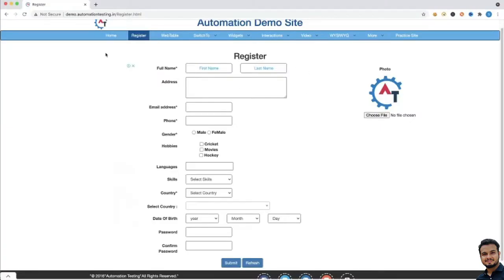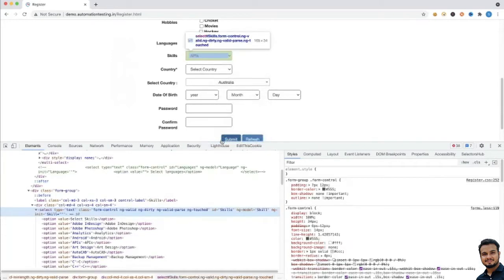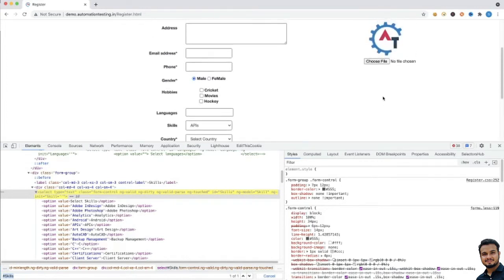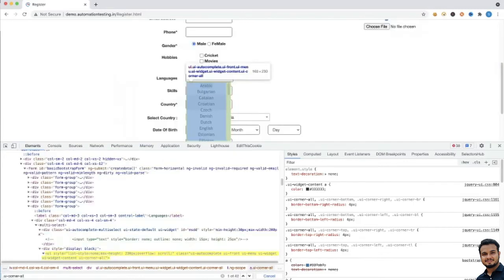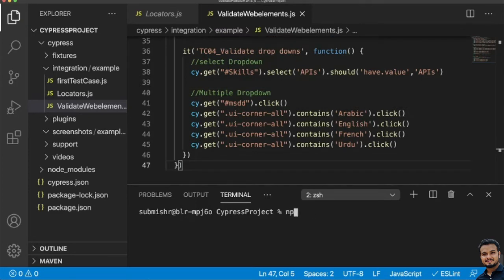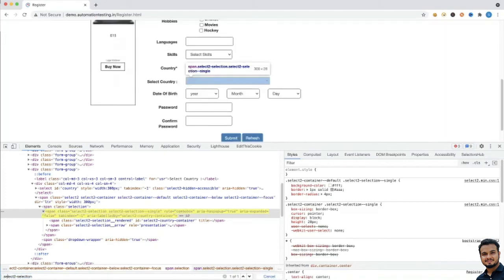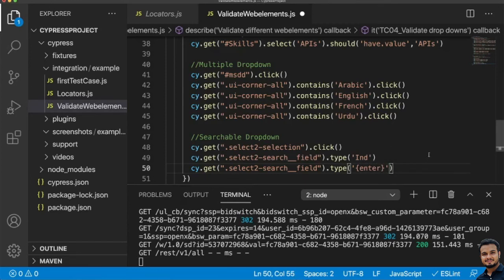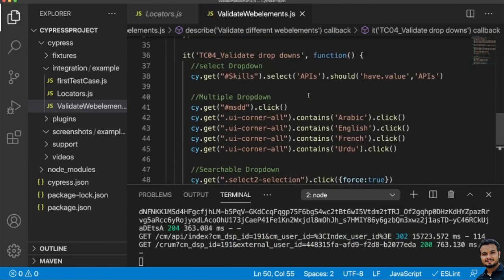09 - Interacting with GUI Elements in Cypress | Drop Down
Here you will learn, how to interact with Drop Down in cypress.
1. How to check or select single dropdown.
2. How to select Multiple dropdown
3. How to select from searchable dropdown